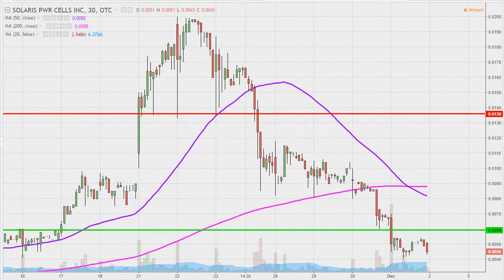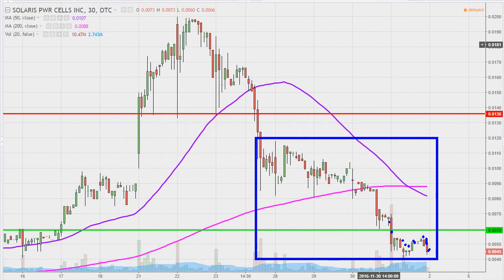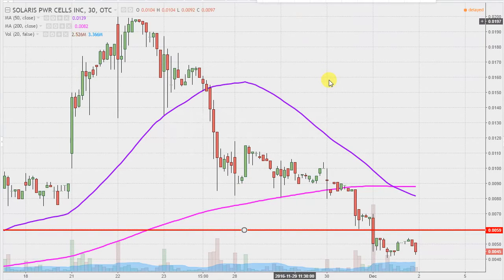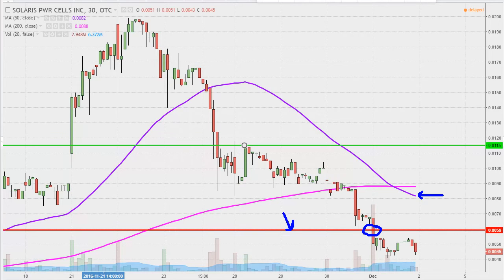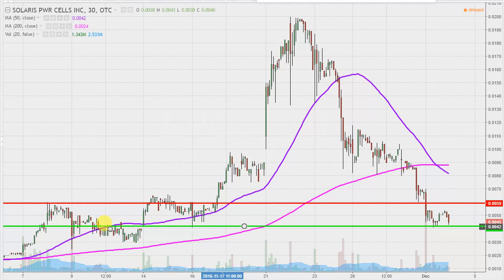Solaris Power Cells Inc - SPCL Stock Chart Technical Analysis for 12-01-16